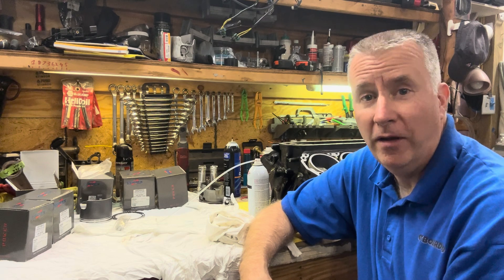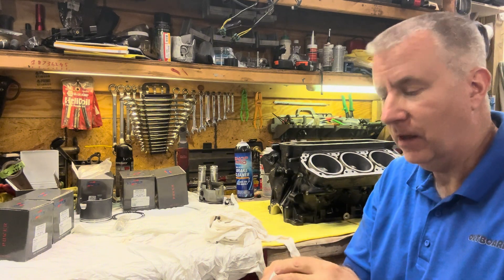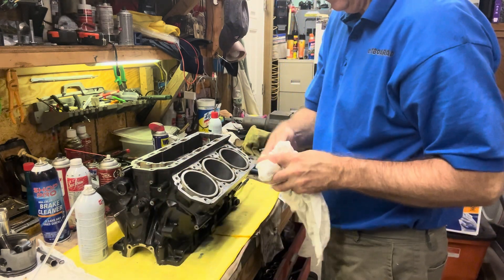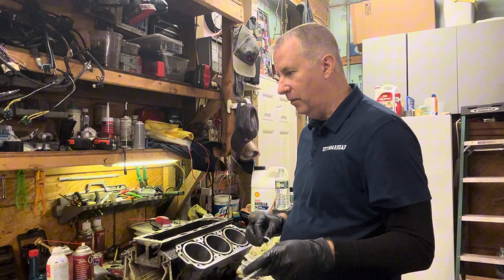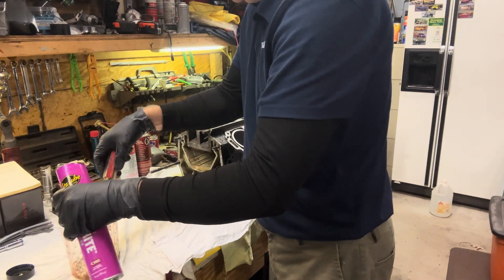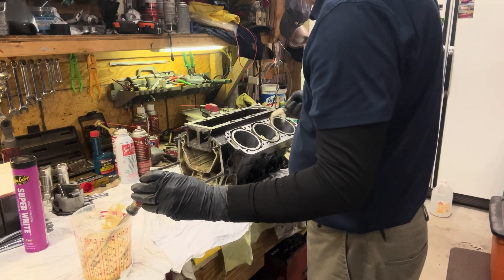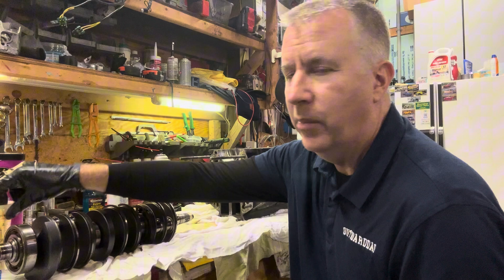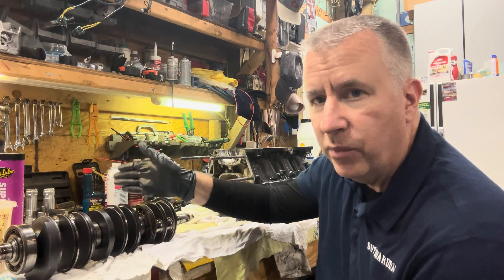Outboard Motor Rebuild for Beginners Step by (part 21)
How to rebuild a Mercury 150 2.5 two stroke carbureted motor